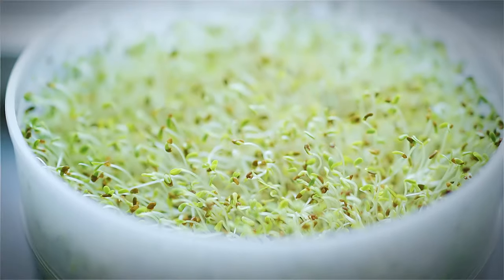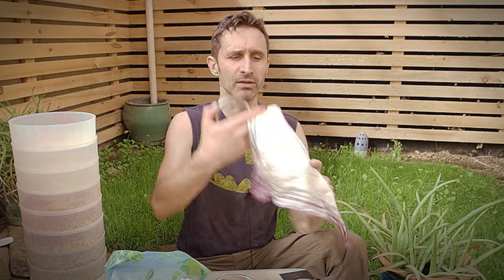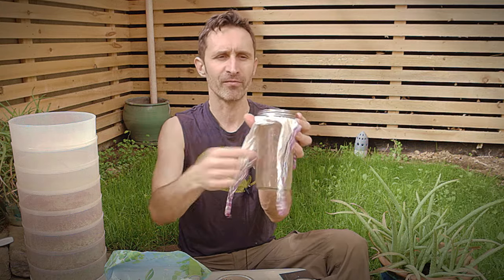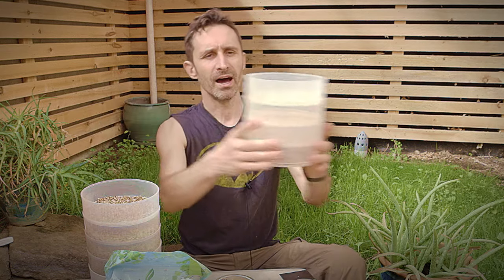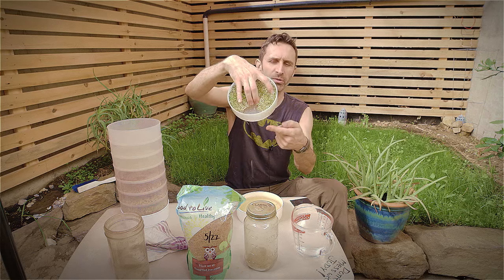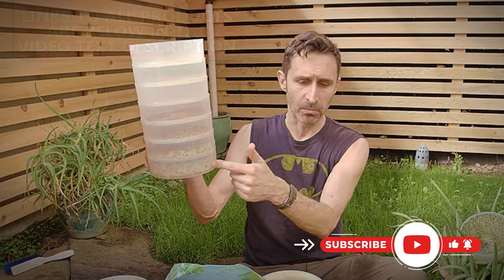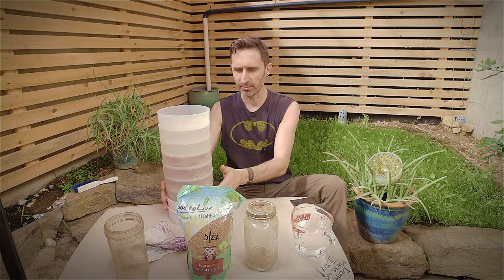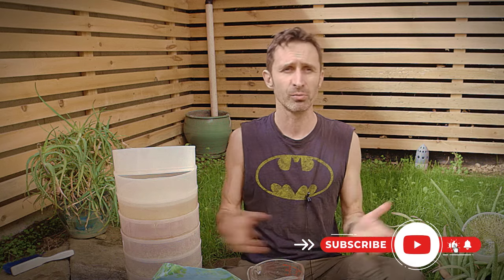How to Sprout Seeds Like a BOSS!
In this video, I explain my process for sprouting seeds in seed sprouting trays.

ITEMS MENTIONED IN THIS VIDEO:
Sprouting Tray
Alfalfa Seeds